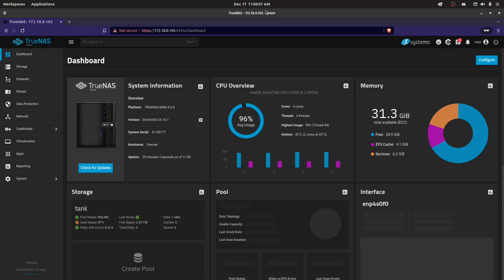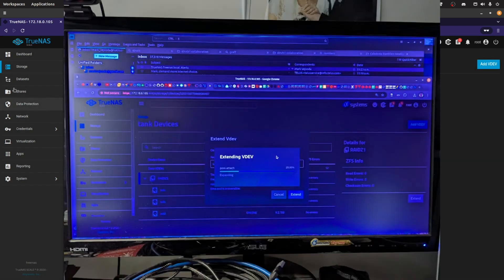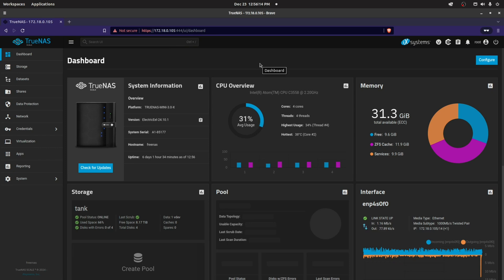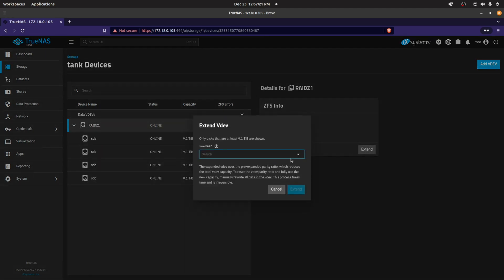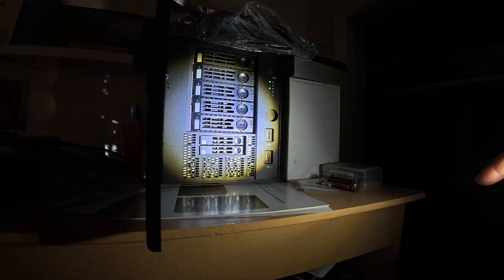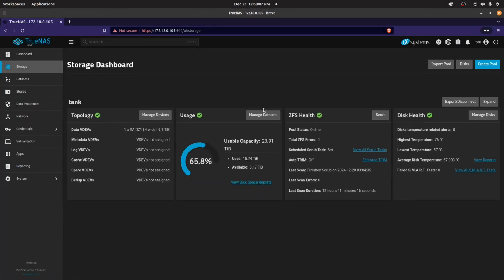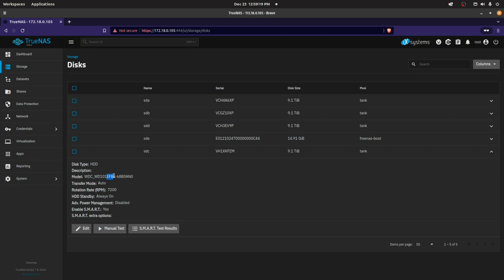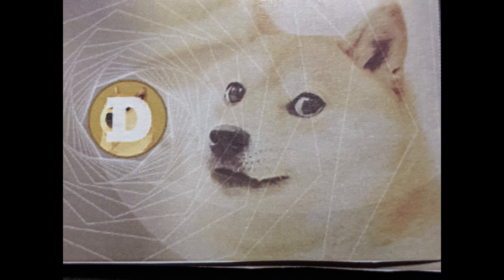Truenas Scale expanding your ZFS pool 1 drive at a time | ZFS Extend feature | Electric Eel 24.10.1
In this video we add a 10 TB Western Digital Red Plus drive to expand our ZFS file system and utilize the new Electric Eelexpand ZFS feature!

To check how much time is remaining for the ZFS extend feature to complete, ssh into your truenas  scale system and execute this:

zpool status tank

where 'Tank' is the name of your pool.